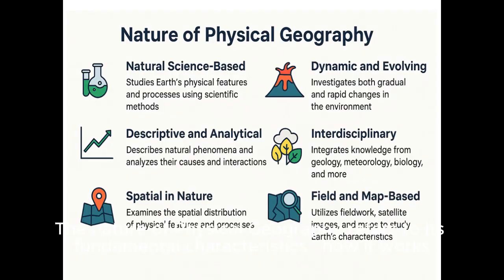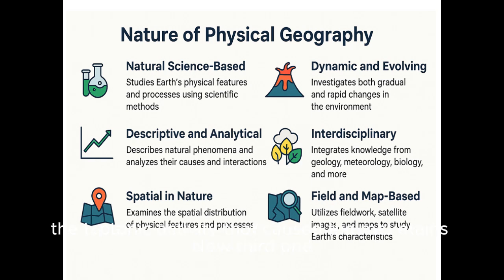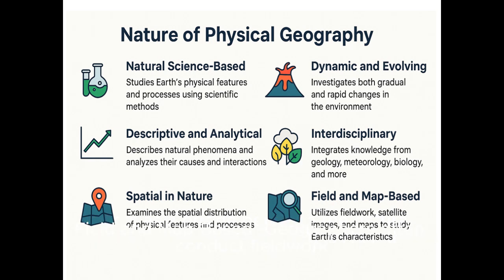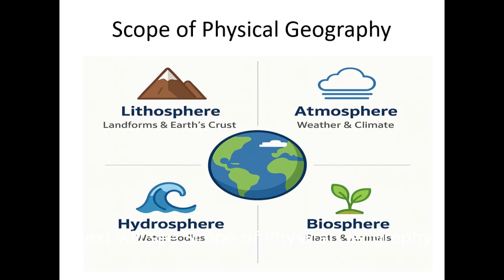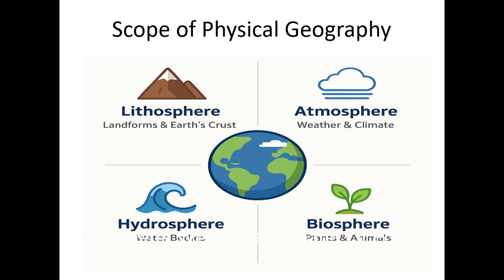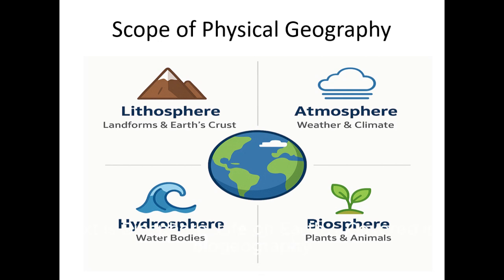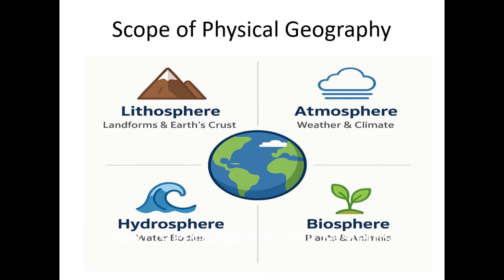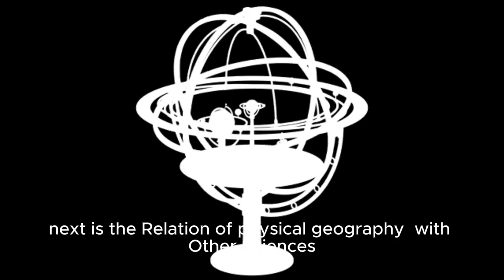Physical geography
🎥 Introduction to Physical Geography | Nature, Scope, Branches & Importance

In this video, we explore the Introduction to Physical Geography, covering:

✅ What is Physical Geography
✅ Nature of Physical Geography
✅ Scope and Content – Lithosphere, Atmosphere, Hydrosphere, Biosphere
✅ Branches like Geomorphology, Climatology, Hydrology, Biogeography, Soil Geography
✅ Its relation with other sciences such as geology, meteorology, and ecology
✅ And the real-world significance of Physical Geography in disaster management, planning, and sustainability.

Perfect for students, teachers, UPSC aspirants, and geography enthusiasts! 🌍